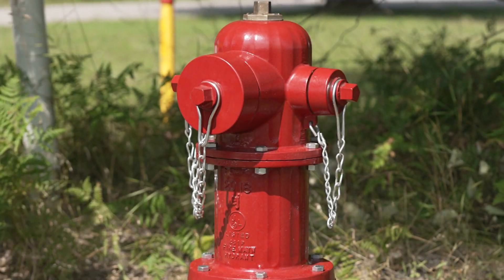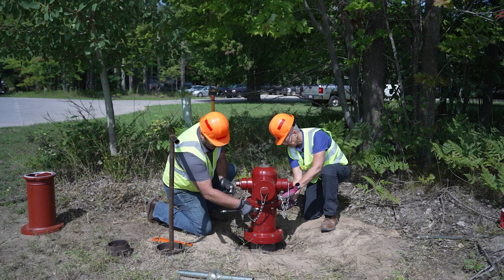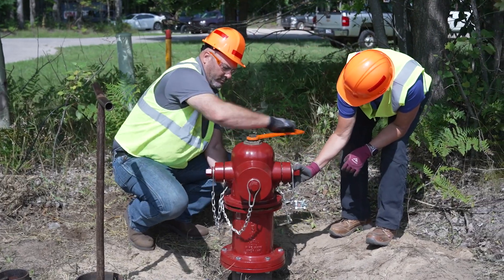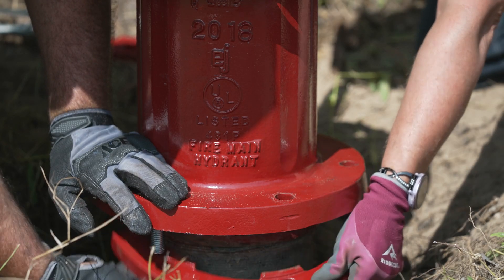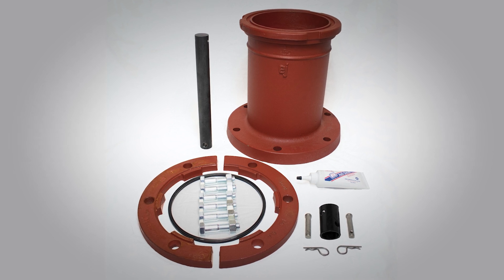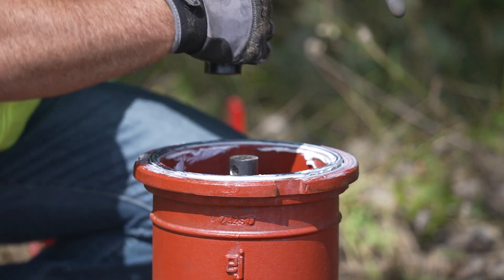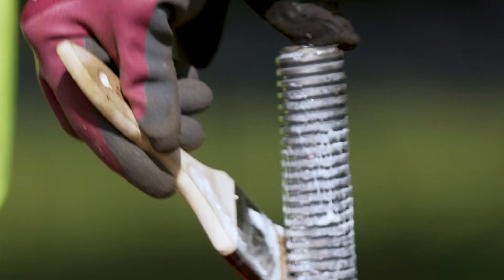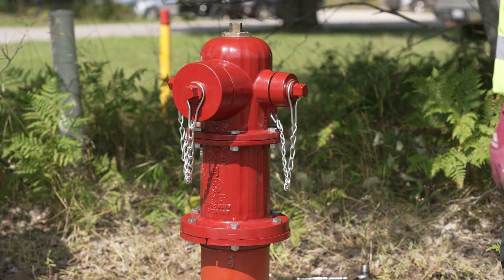How to Install an Extension Kit on a BR Fire Hydrant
This video will show you how to install an EJ extension kit on an EJ Watermaster® 5BR250 and 5BR350 fire hydrant. An extension kit is used to raise a hydrant to the proper grade. Our extensions are offered in 6-inch increments.